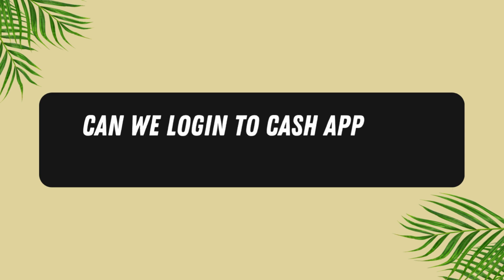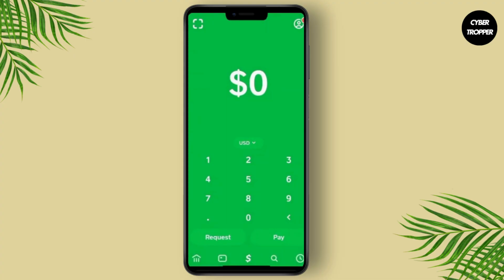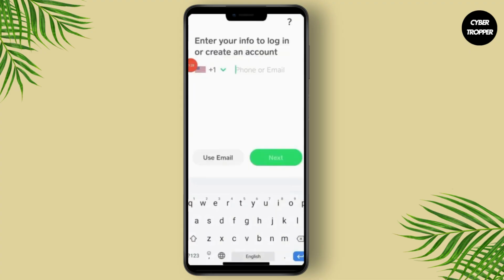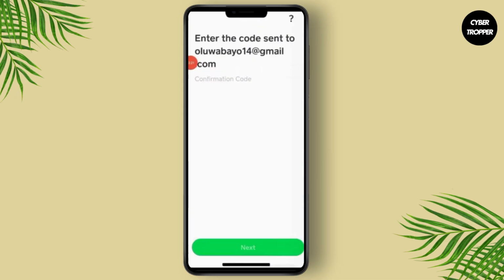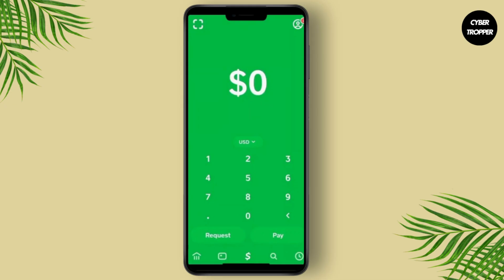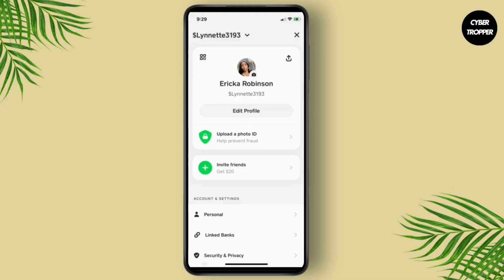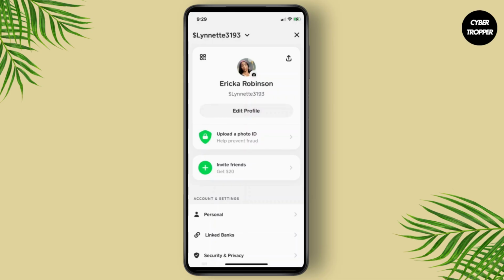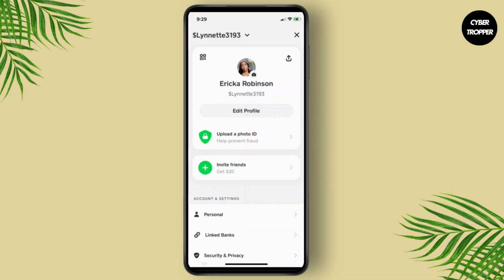Can we Login to Cash App with Cashtag?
Find out in this quick tutorial where we explain everything you need to know about logging into your Cash App account using your unique Cashtag.

In this video, you'll learn whether it's possible to log in to Cash App with a Cashtag and explore other secure login options. We’ll also provide tips for accessing your account safely and effectively.

Timestamps:
0:00 Introduction
0:15 What is a Cashtag?
0:40 Can You Use Cashtag to Login?
1:10 Other Cash App Login Methods